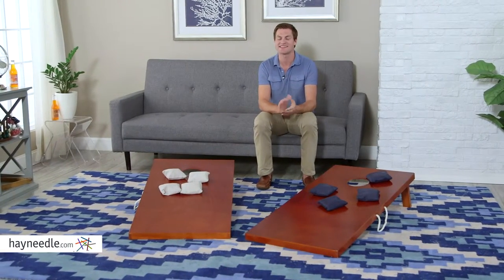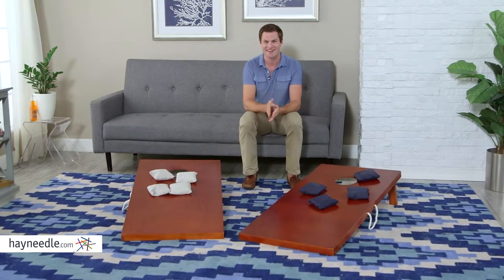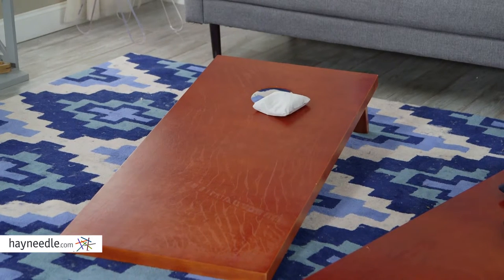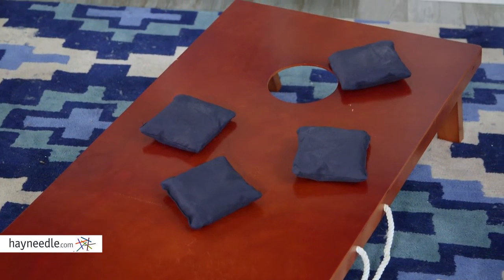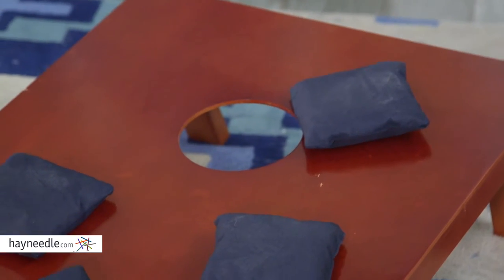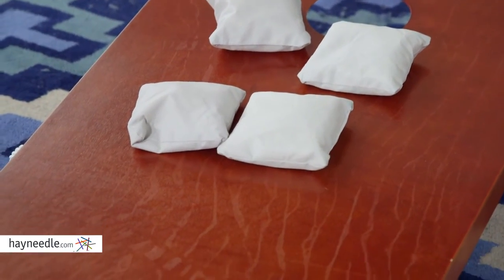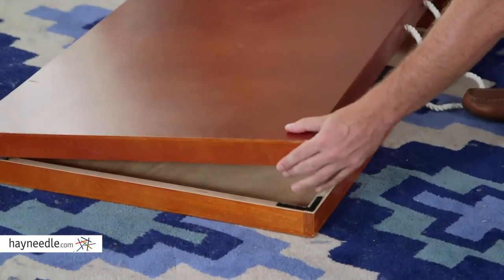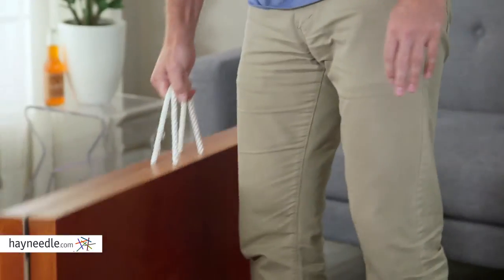Field Club Rosewood Stained Tournament Cornhole Set - Product Review Video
For more details or to shop this Triumph Sports USA cornhole set visit Hayneedle

To view our full assortment of cornhole sets, visit Hayneedle